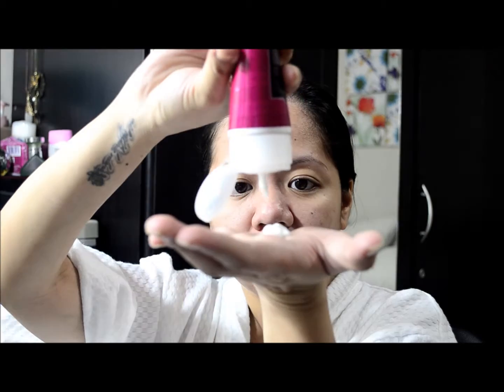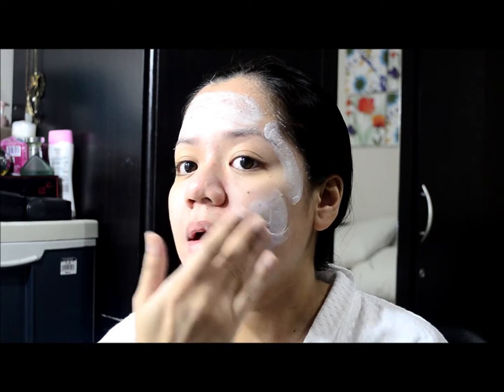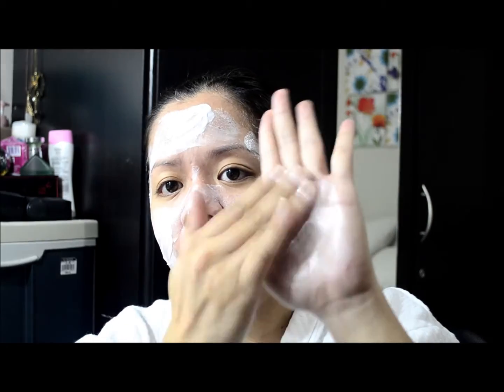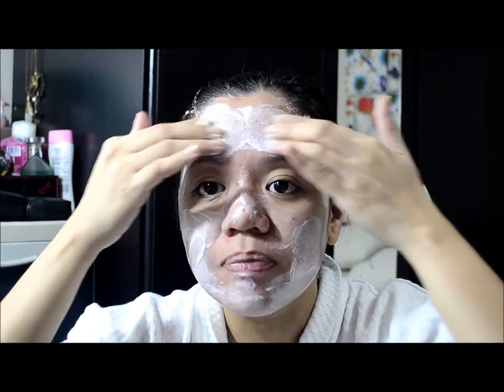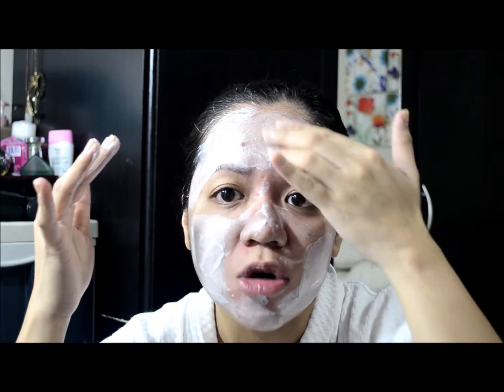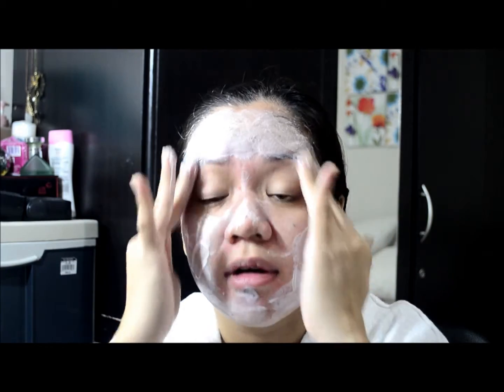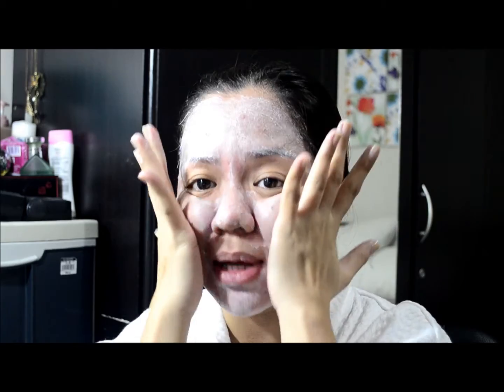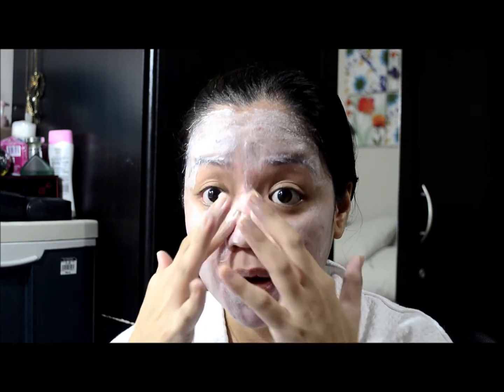My Pregnancy Skin Care & Asian Secrets Facial Scrub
Find Asian Secrets Lulur Facial Scrub at your local groceries, supermarkets and beauty section of department stores. Available only in the Philippines.